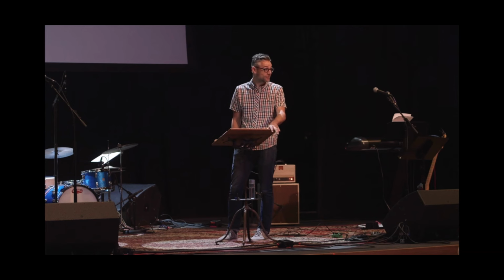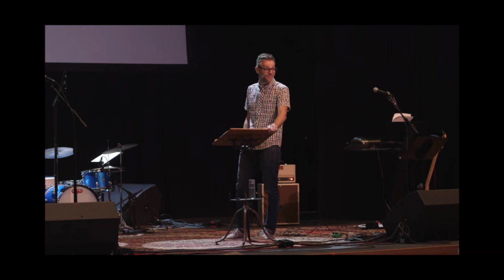TIM MACKIE - Rediscovering Jesus on the Road to EMMAUS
Tim Mackie is a hero of mine and I will take evry chance I can to share hos content here! I love how helps us dismiss our modern western conceptions and return to seeing Jesus as Yeshua